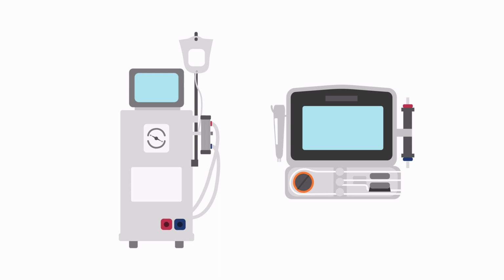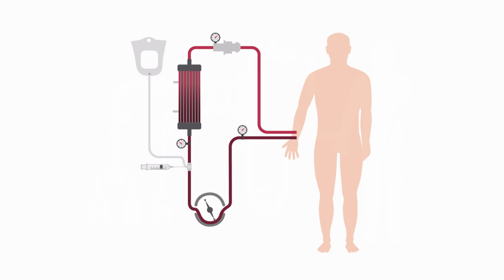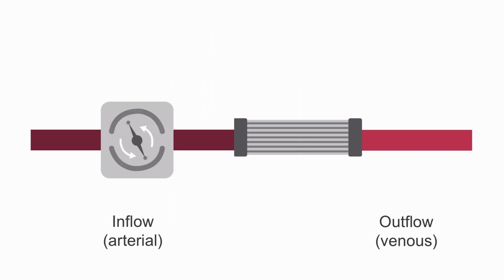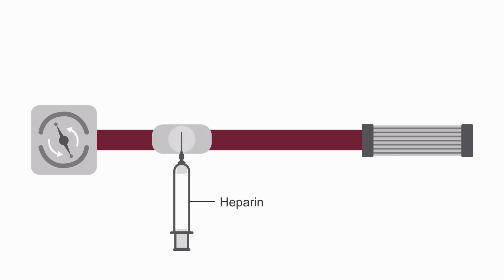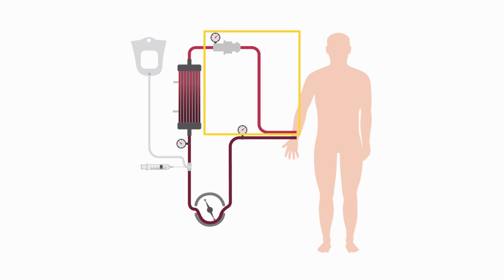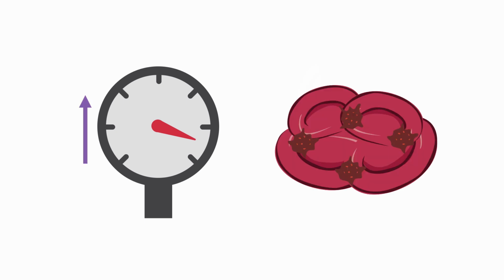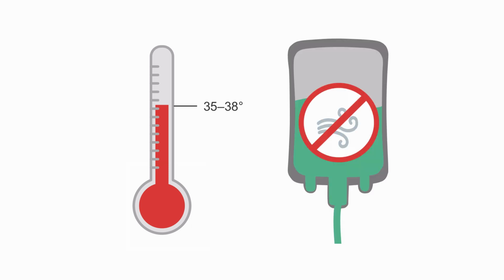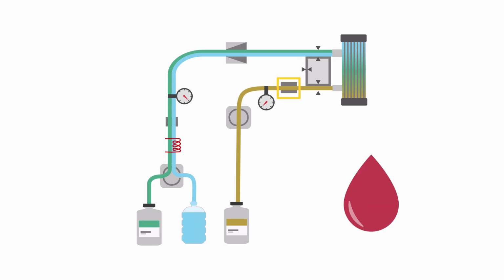Describing the dialysis machine